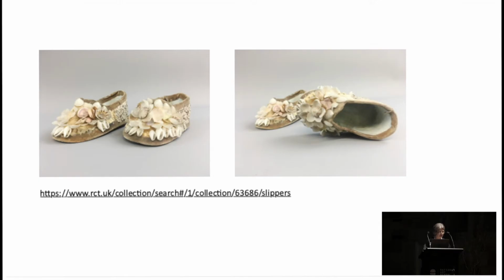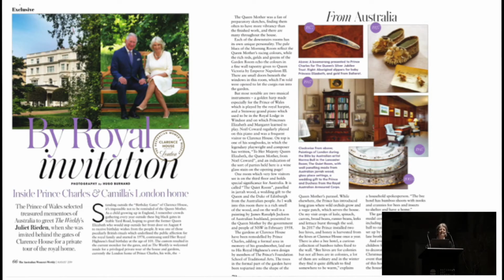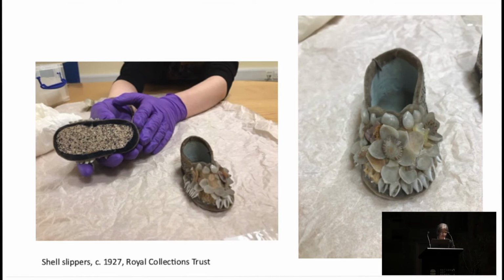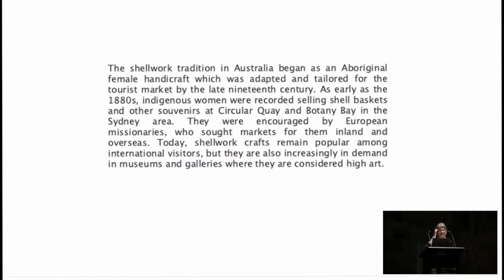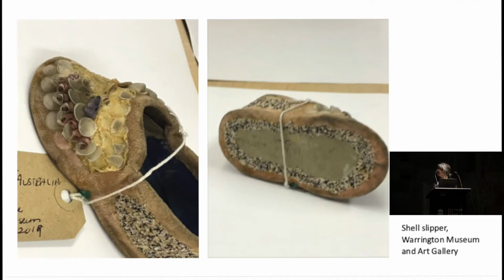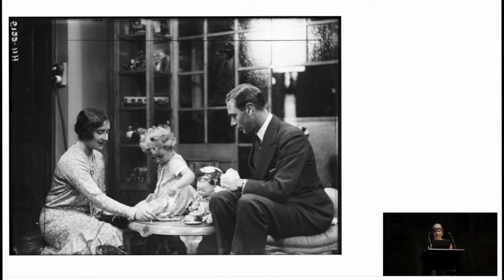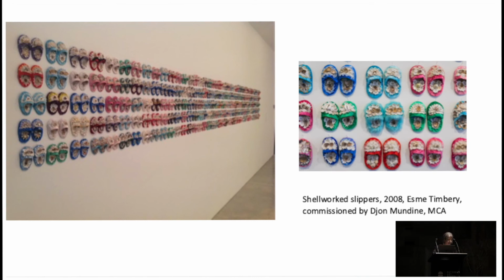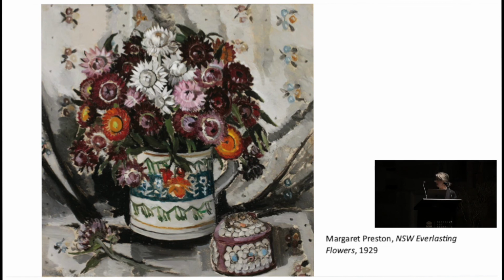Symposium | The Australian Object Session 1: Objects in motion | Maria Nugent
'Shellwork slippers in Buckingham Palace'

Presented by Maria Nugent, Australian National University

ABOUT A pair of shell slippers was recently found inside a cabinet in a corridor at Buckingham Palace. The little object has since been catalogued as part of the more than a million objects that make up the Royal Collection, and added to its online database. Although provenance is unclear, speculation is that the slippers were a gift for baby, Princess Elizabeth (later Queen Elizabeth II), who was left behind while her parents, the Duke and Duchess of York, toured the colonies in 1927. Two years later, Margaret Preston exhibited at Grosvenor Gallery in Sydney, a painting entitled New South Wales Everlasting Flowers, in which she incorporated a shell-work heart-shaped box. This paper focuses on this, and other, conjunctions in the late 1920s to further examine the meanings of, and aesthetic and social values, usually ascribed to Aboriginal women’s shellwork. How does Aboriginal women’s shellwork articulate with ideas of the domestic and the maternal, and with cosmopolitanism and modernism, in Australia at this time? Comparing the set of slippers in Buckingham Palace with another orphaned piece of shellwork recently located in a box of undocumented objects in a regional museum in England, I will further explore Aboriginal shellwork’s trajectories and travels.

The Australian Object: Material Culture in Context

National Art School, Darlinghurst

This two-day symposium presents new scholarly research on the material culture of Australia. It addresses the rich diversity of objects and the processes, knowledge, and meanings embedded therein. Our purpose is to revitalise the discourse on marginalised media and quotidian culture and bring scholars, artists, curators and collectors into productive dialogue. Focusing on making meaning through materials, this symposium reinforces the National Art School’s core emphasis on object-led art practices and histories.

Despite renewed interest in material culture, the conversation about objects often remains siloed in discrete disciplines of anthropology, archaeology, design history and museology. Building on the material turn in art history, this symposium aims to explore productive interdisciplinary methodologies for engaging with Australian objects. In particular, our approach aims to draw into conversation objects that have been previously occluded in these discourses.

To prioritise the object and foster dialogue, each presentation will take the form of a 20-minute case study of an Australian object. Case studies will address the object’s material and sensorial properties and the specific aesthetic frameworks through which it has acquired meaning and value, including how production, use, circulation and exchange has shaped the life of the object. Case studies may also consider how these objects connect with, undermine, or complicate notions of art, taste, authenticity, tradition, value, identity, and nationhood broadly defined.